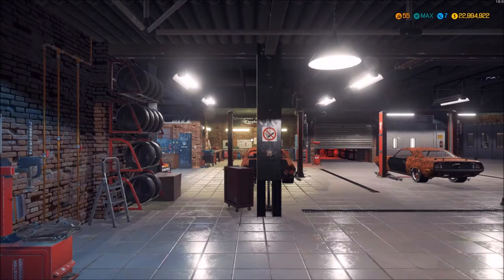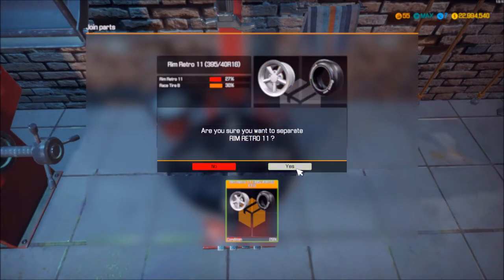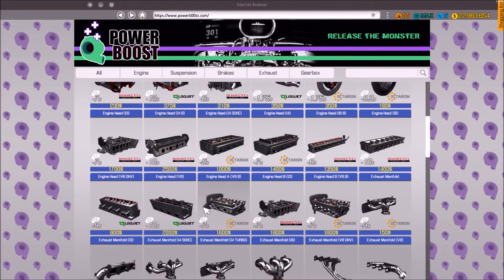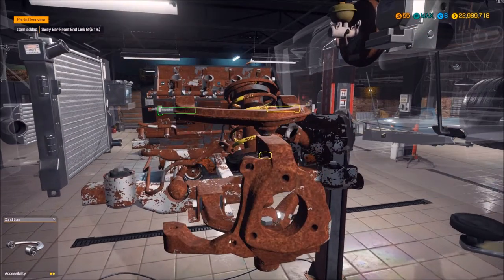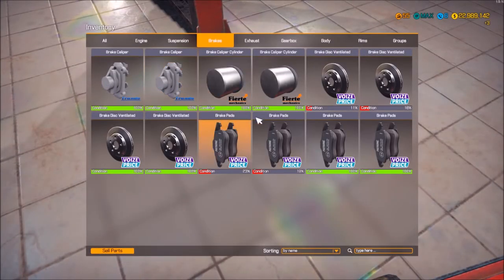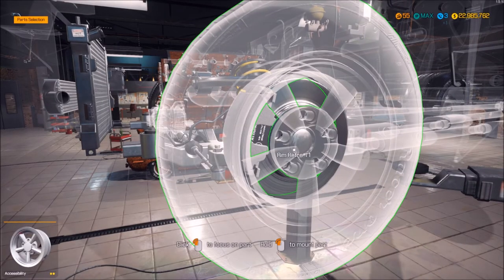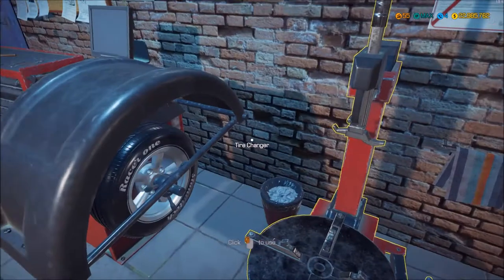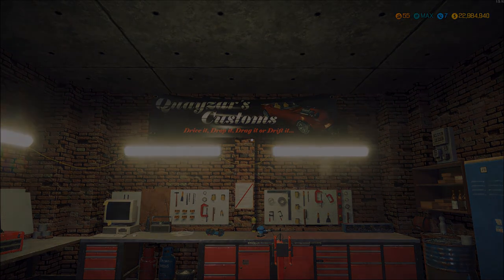CMS 2018 1971 Chevelle Build Part 1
First recorded build in CMS 2018. Part 1 of building the 1971 Chevelle by mgraves38.